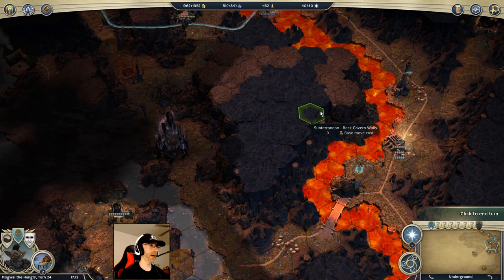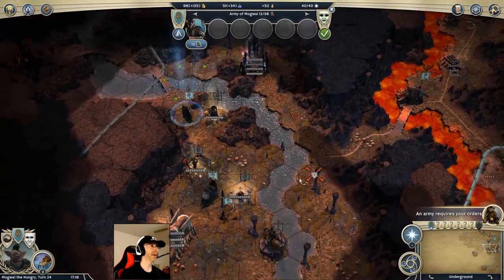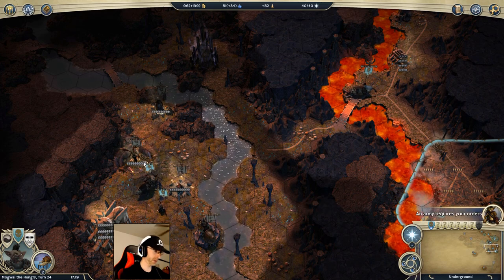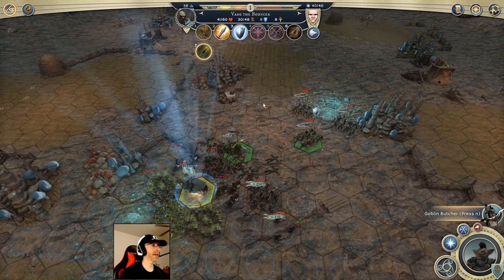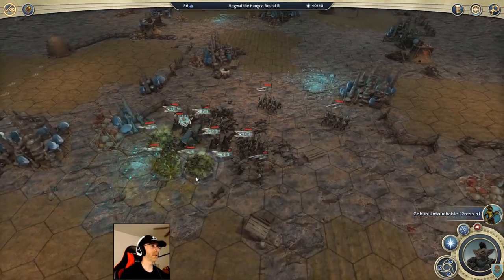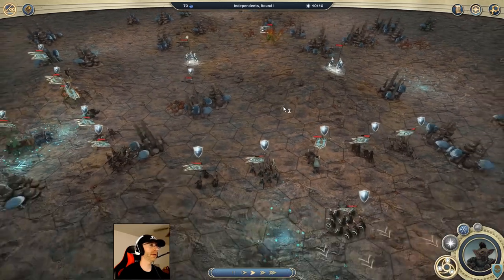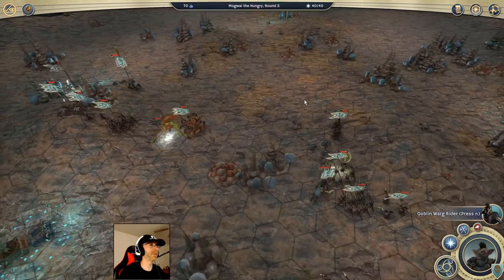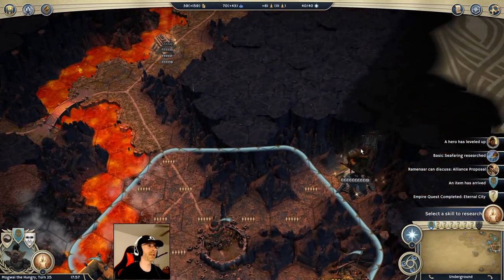Age of Wonders III Advanced #6-8: RNG FTL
Welcome to my sixth Age of Wonders III Advanced Strategy series!  This time, it's me versus six "emperor" AI opponents in what will be my greatest challenge yet!

Throughout each episode, a special emphasis will be placed on the deeper strategic elements of the game.  These videos are designed to help intermediate and advanced players further develop their skills, but I also welcome suggestions for improving my own gameplay as well!

In this episode, things don't always go my way.